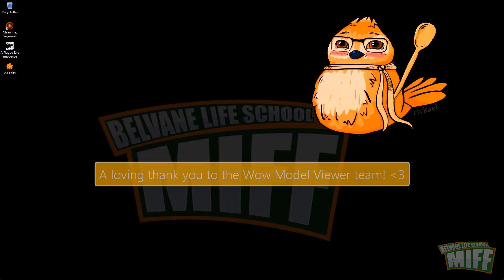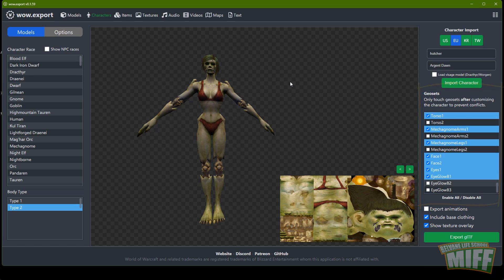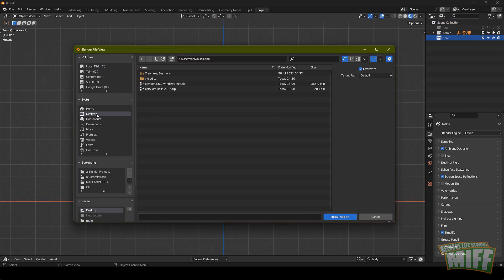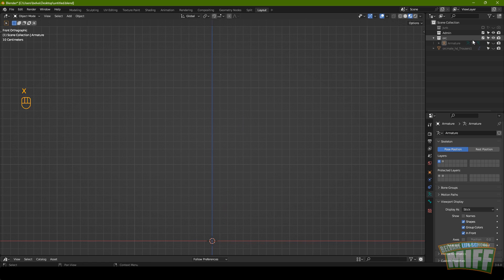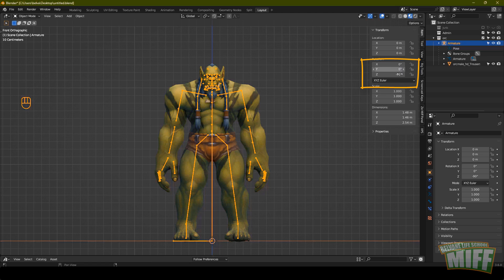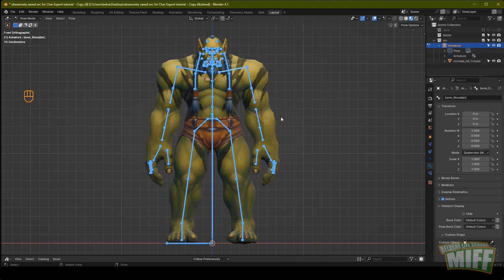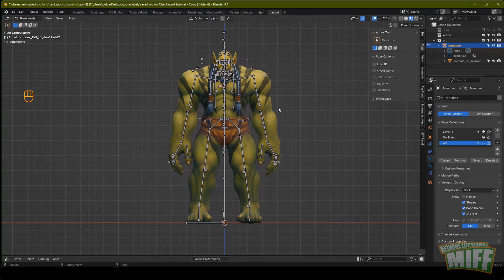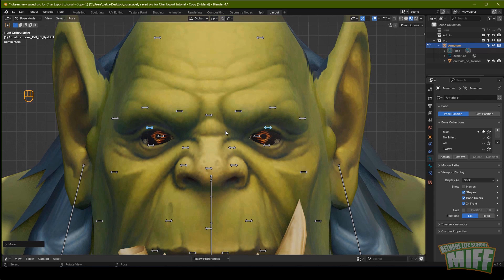Warcraft art with Blender: import a rigged model to Blender with Wow Export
Without Wow Model Viewer, we couldn't easily make Warcraft art since Dragonflight. Now there's a way, thanks to Wow Export.

Best way to start with Blender - the first three vids in Blender Guru's donut tutorial playlist